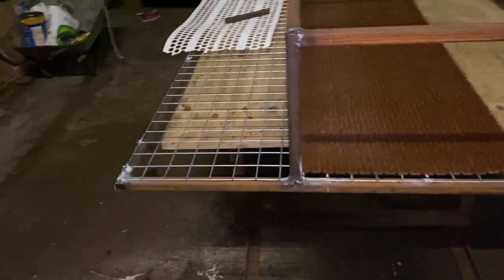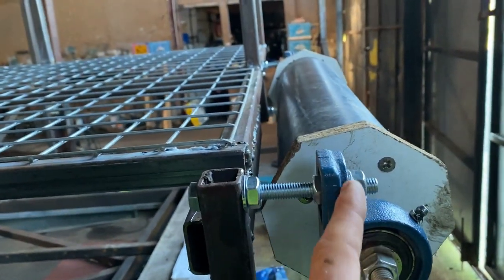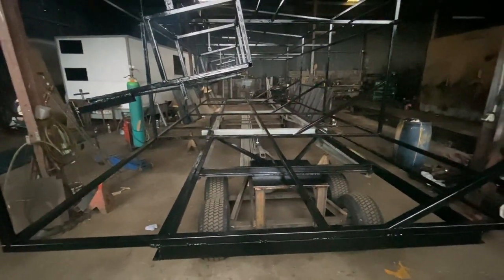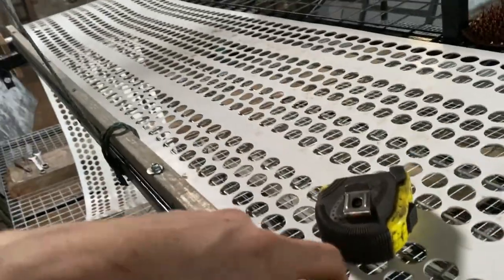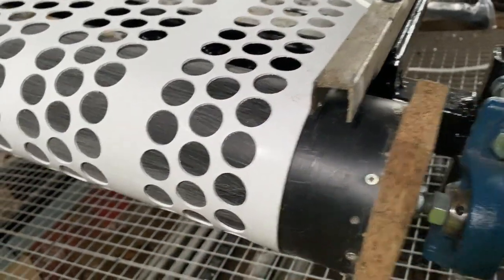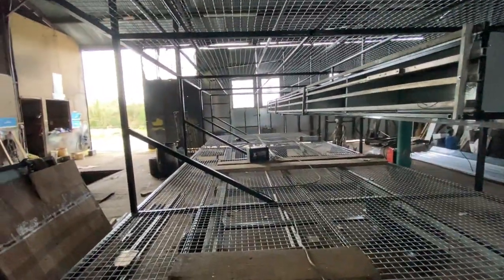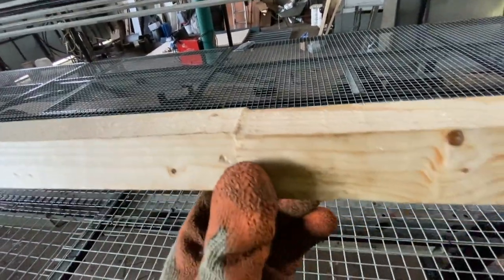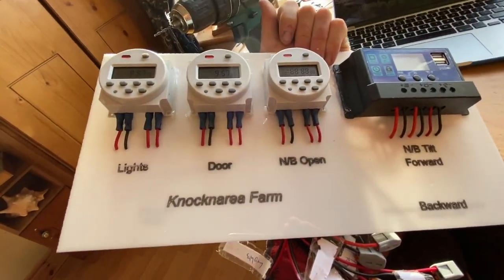HHF Egg Mobile part 3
Check out my online training on How To Automate Your Egg Mobile

I offer consultancy on all the enterprises I have at the farm see link for more details